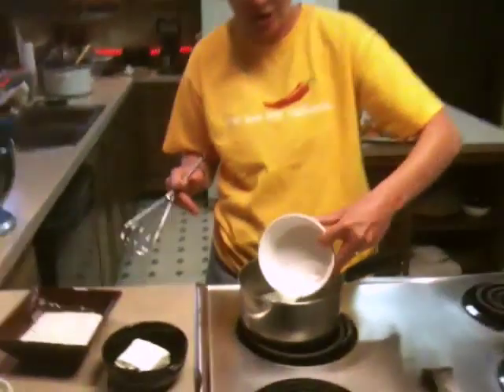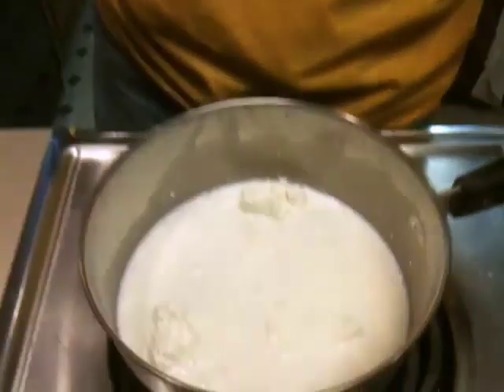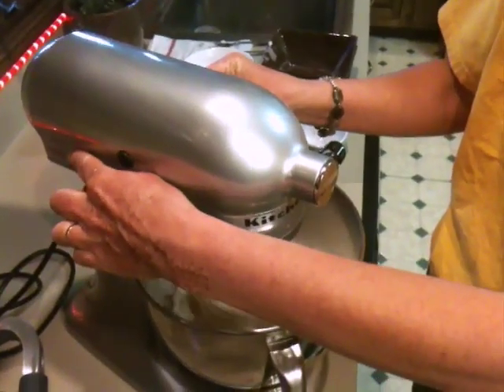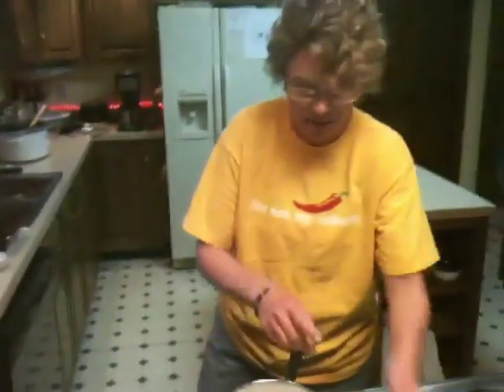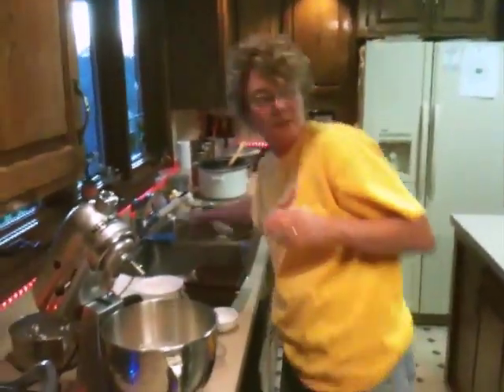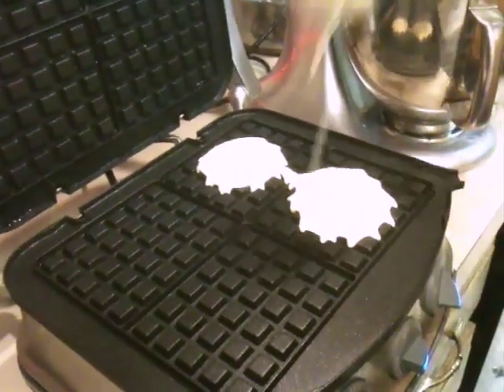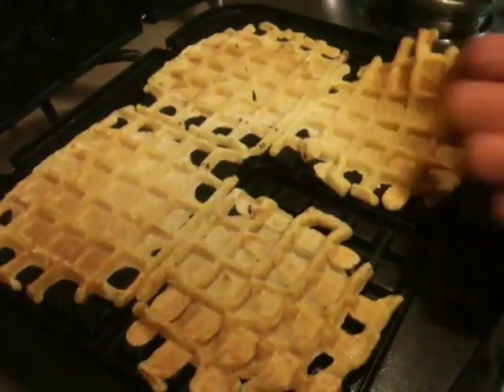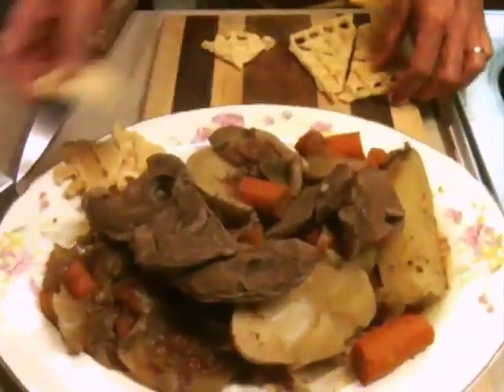iPhone Chef 24: "Fire on the Ridge!" Corn Muffins/Waffles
The iPhone Chef starts her run for the Paula Deen "Real Women of Philadelphia" contest with a versatile cornbread recipe!